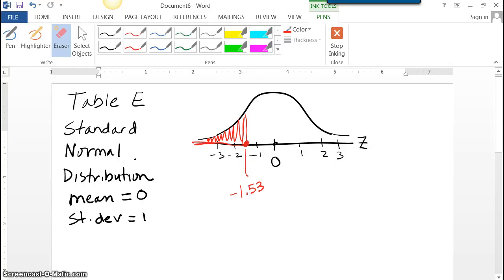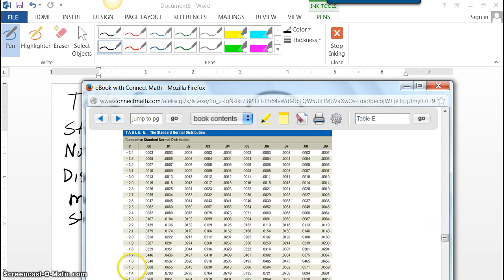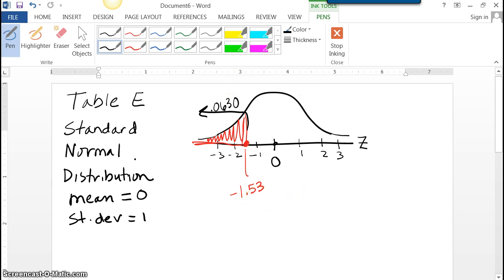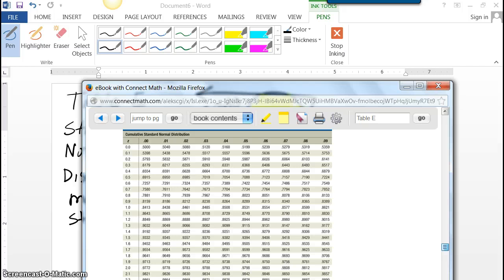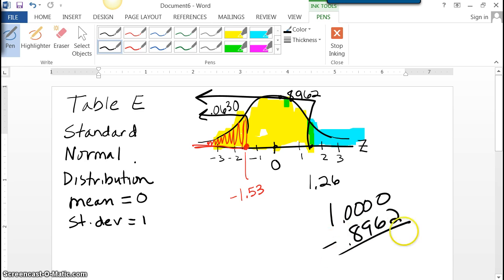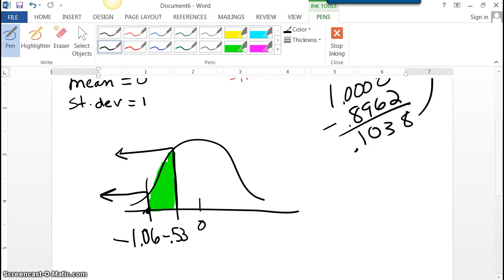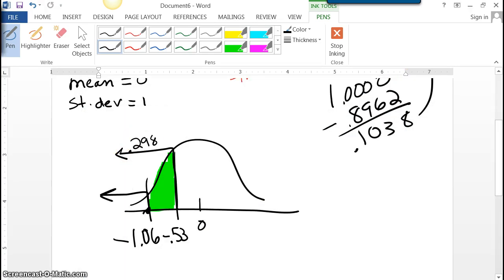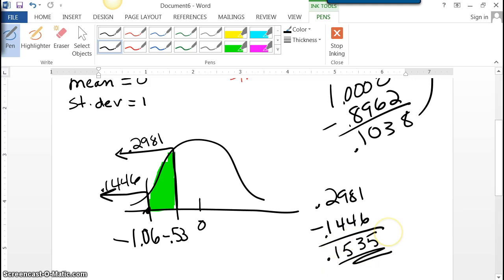Finding Area on Table E